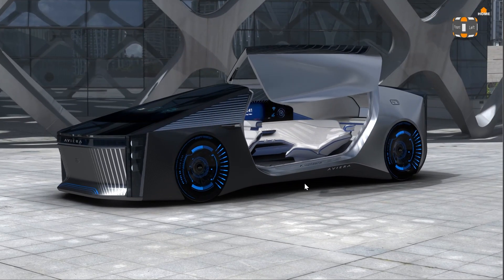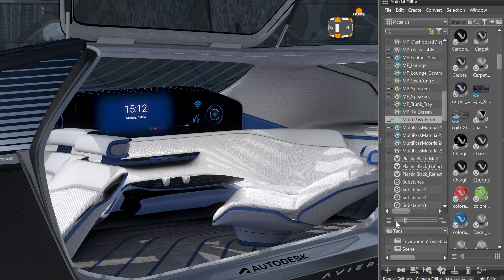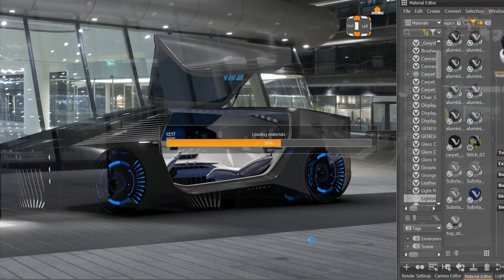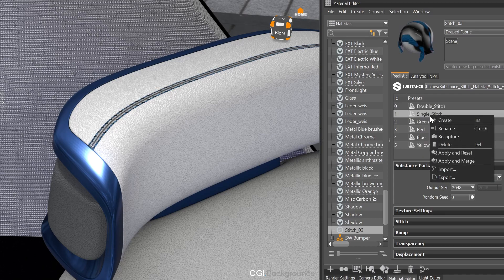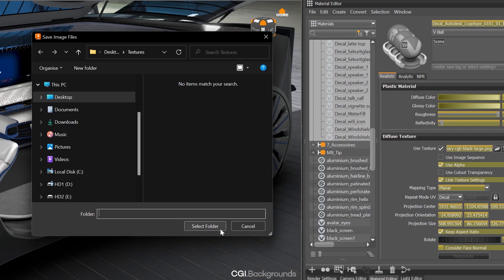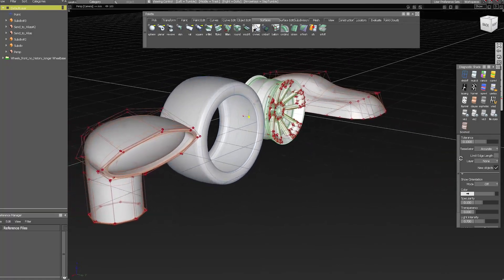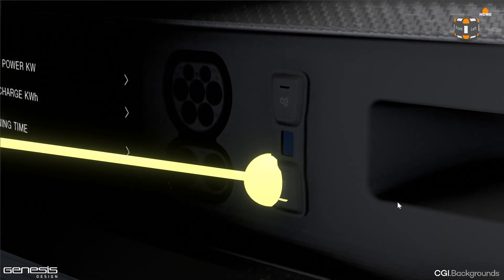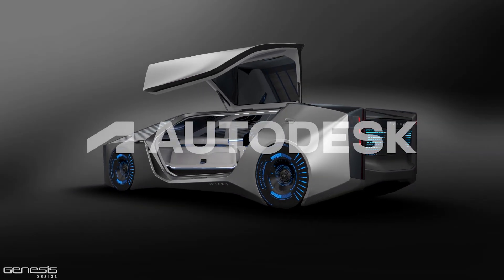VRED 2023 What's New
The new 2023 version includes now a completely reworked Material Editor.

It is decoupled now and all properties are accessible via the Python API, which is very helpful for automation or for using VRED Core for example
Additional new features are:
- Multiselection
- new Shaderball geometries
- Substance material improvements
- Bread crumb navigation